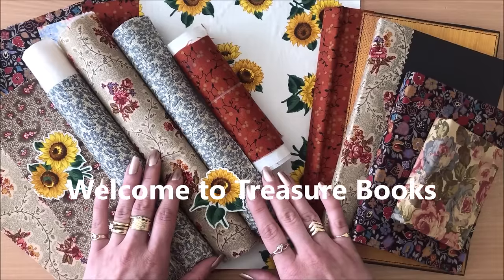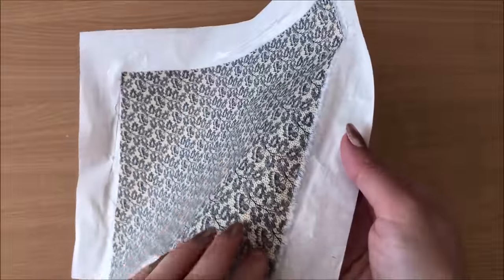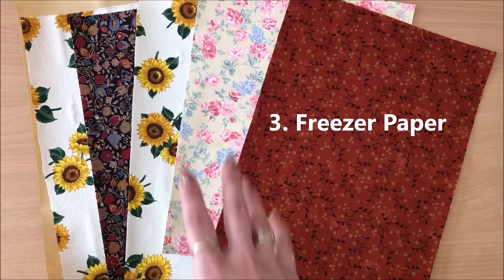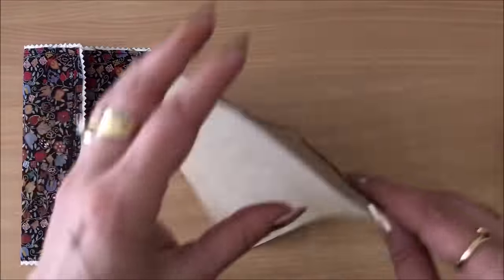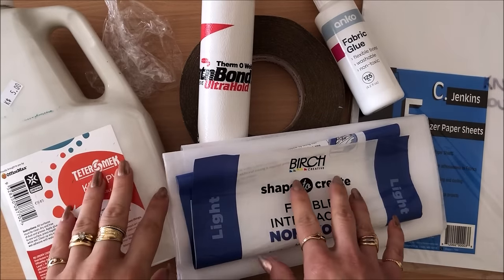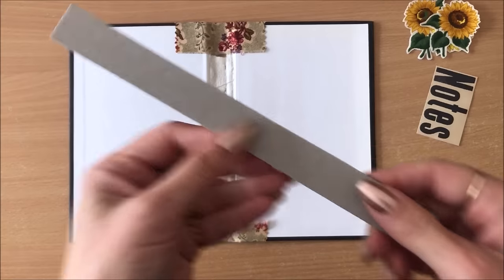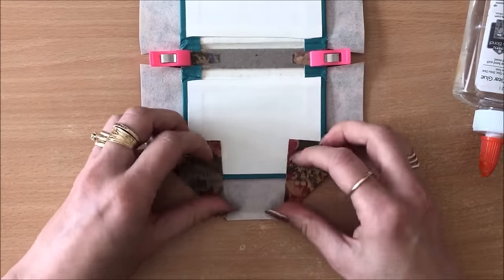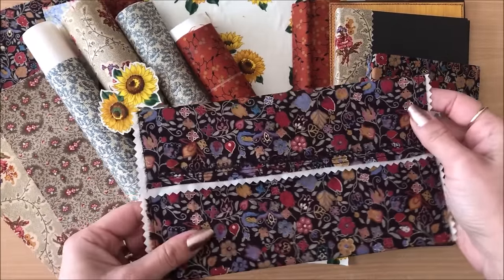7 Ways of Making Your Own Bookbinding Cloth PLUS How to Use!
DIY Bookbinding Cloth Tutorial - 7 Ways! Plus how to use and apply to your projects :) Enjoy!